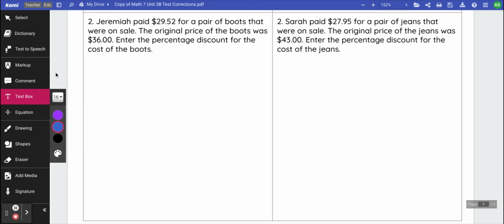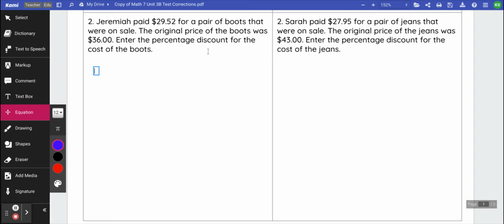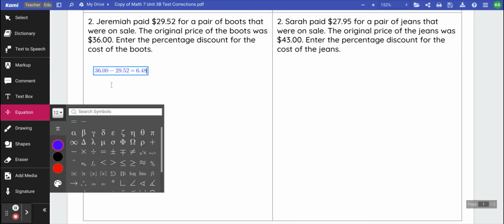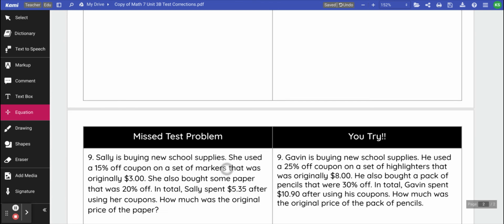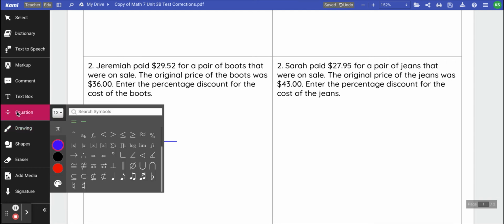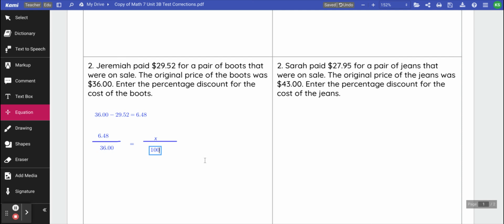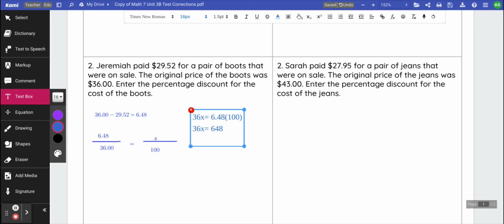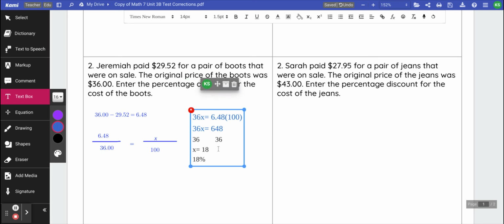#2 Math 7 Unit 3B Test Corrections.pdf